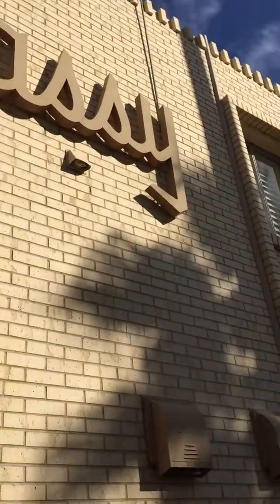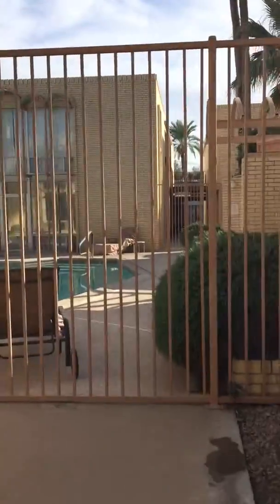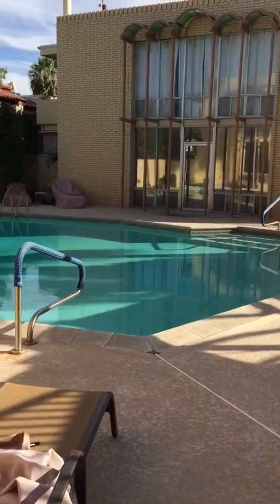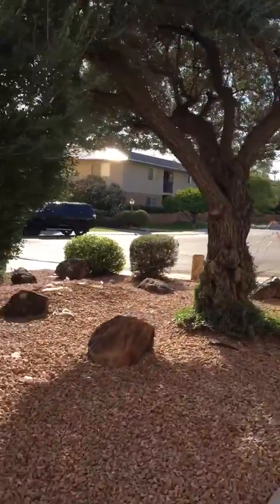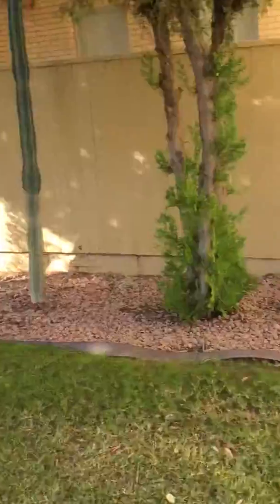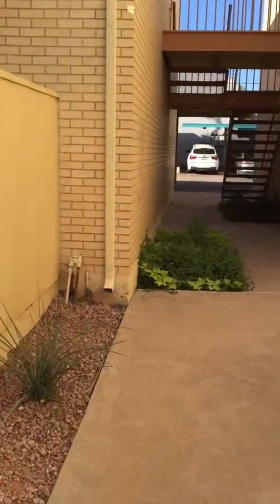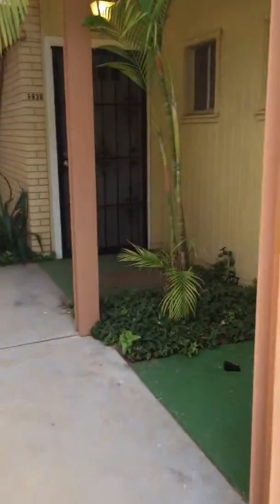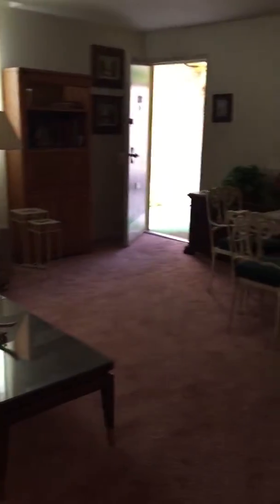Embassy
Condo in Scottsdale